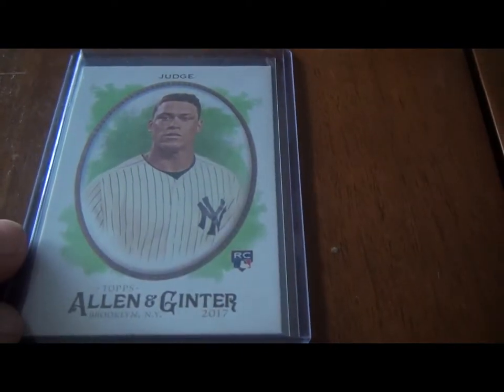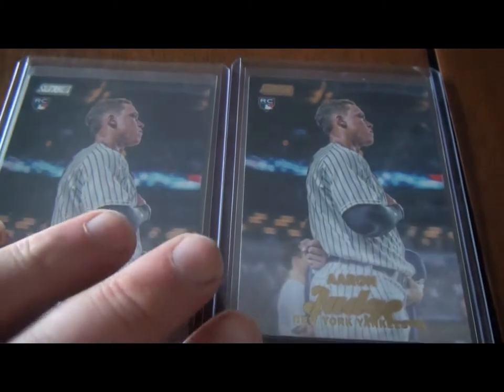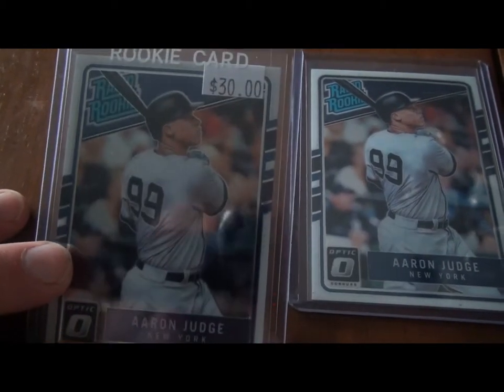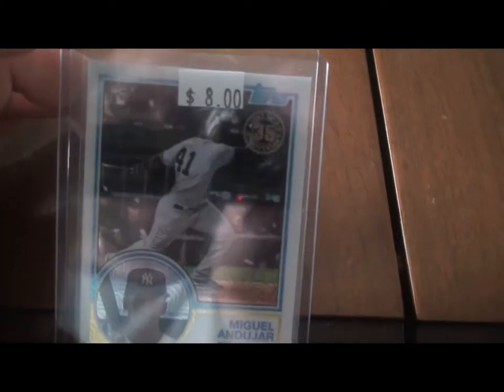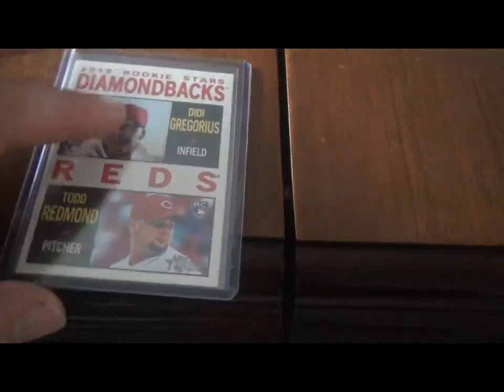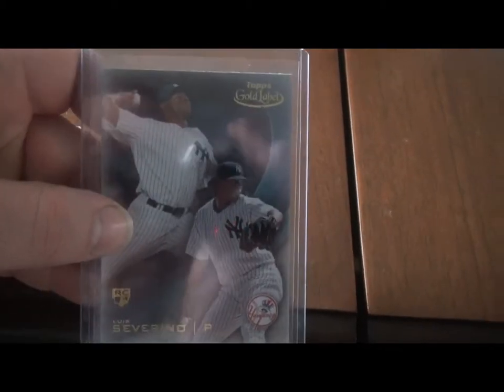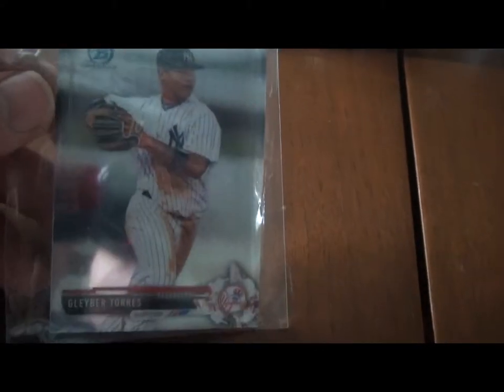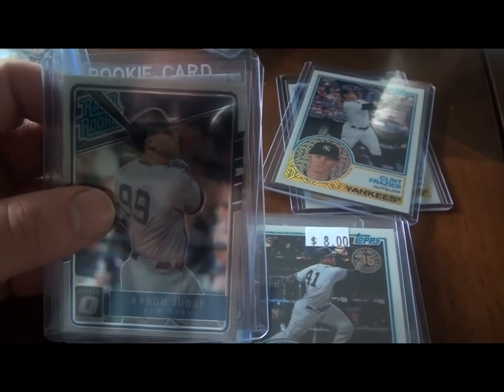Yankees Cards - Judge Rookies/Severino Auto etc etc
A review of some of my more notable New York Yankees baseball cards. Clint Frazier, Aaron Judge, Luis Severino, Gleyber Torres, Didi Gregorious, Miguel Andujar.